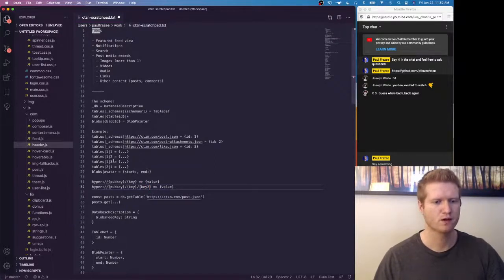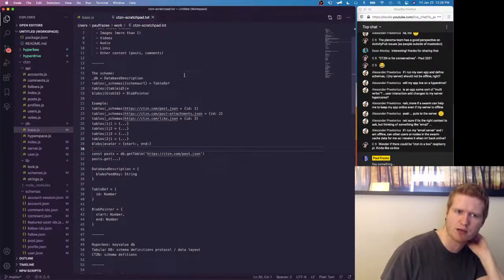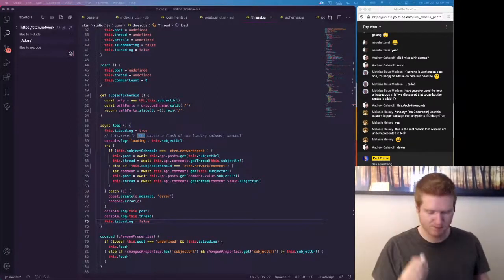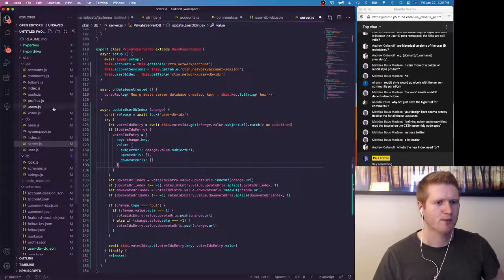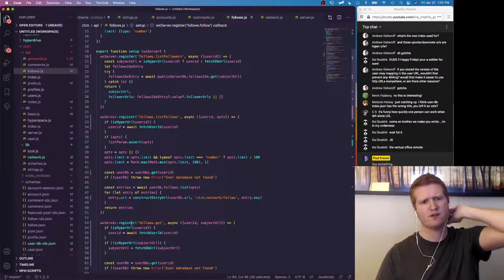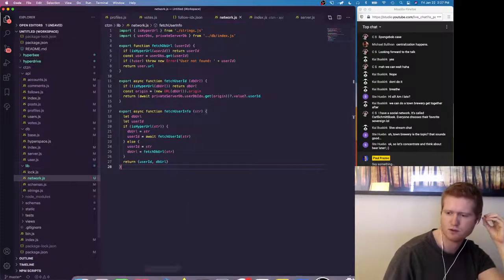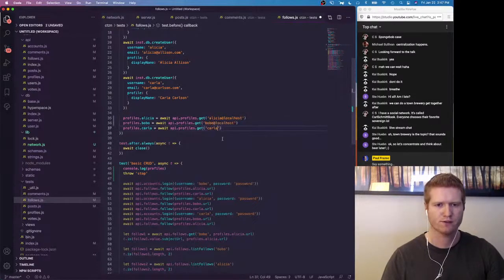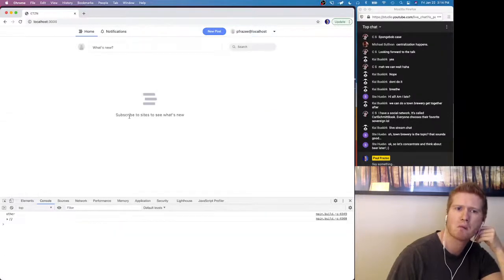Let's build CTZN day 7 - Coding Livestream (JS, Node)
Working on ctzn, a hybrid p2p/federated social network. Repo